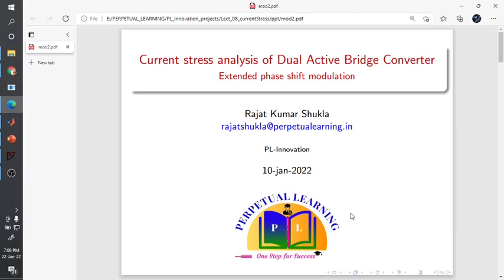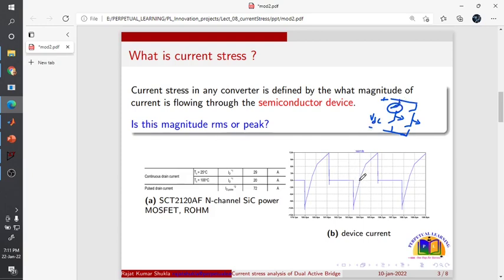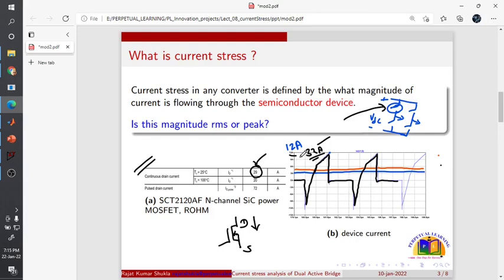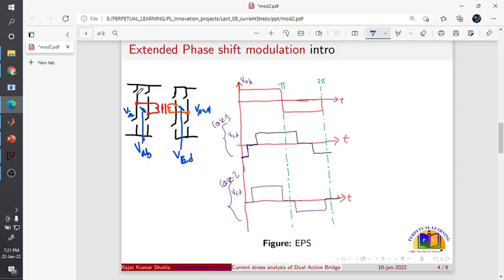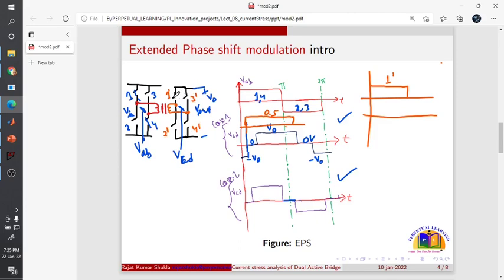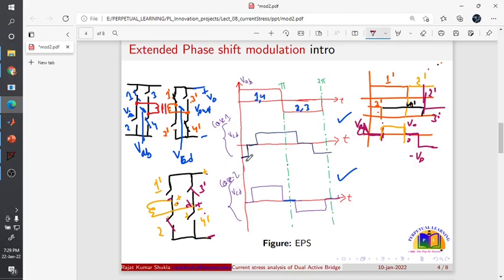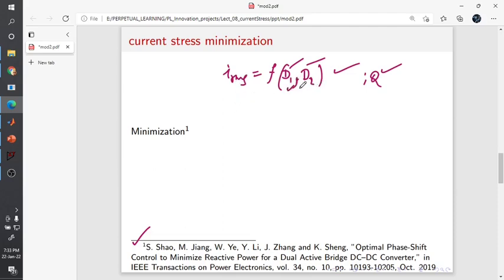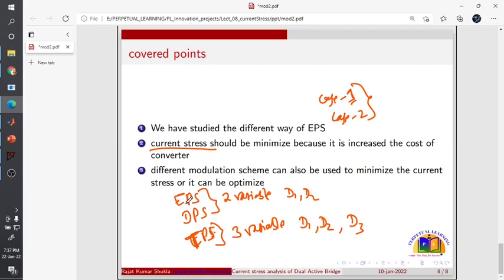DAB_converter_Lect.8 || Current stress & Extended phase shift (EPS) modulation || PL Innovation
This video will help you to understand the basic concepts behind the Dual Active Bridge Converter. This converter is more popular in Electric Vehicles applications. This converter is consists of 3 main elements:- transformer, Input bridge, and output bridge.
the basic questions are
# How to transfer the power from one bridge to another bridge?
# why phase shift is required?
What is Extended phase shift modulation technique?
# What is current stress?
# How the current stress can be minimize